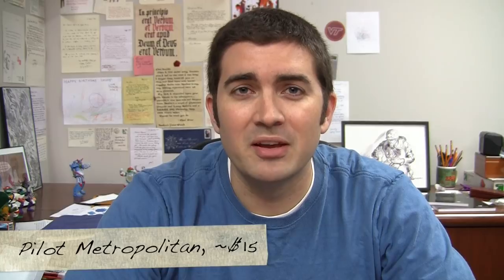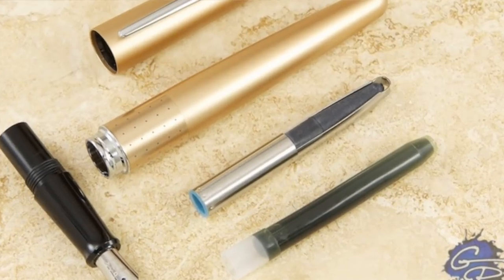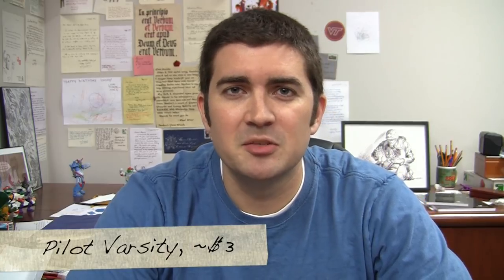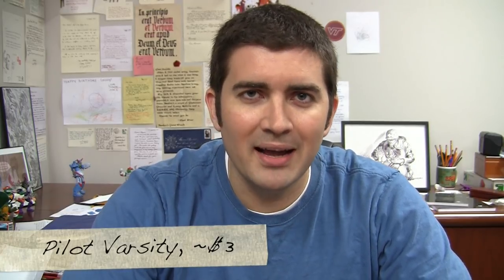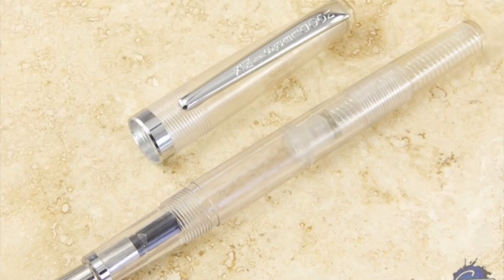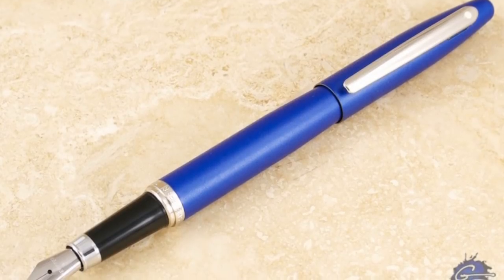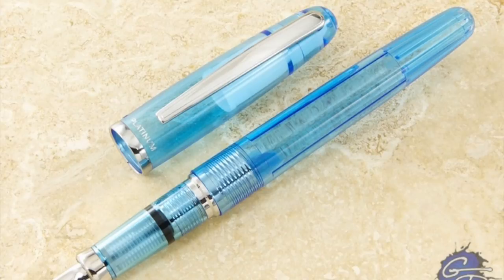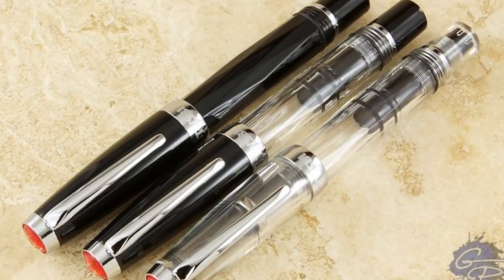Fountain Pens for Students (Fountain Pen 101)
It's been nearly a year since my last Fountain Pen 101 video! I'm picking up where I left off, answering a question I've been asked a lot: what kind of pens are best for students? Price, durability, ease of use, and reliability are all key factors here, so I've picked out some of my favorite pens under $50 and assembled them for you here.

TIMESTAMPS:
Pilot Metropolitan (1:04)
Lamy Safari/Vista/Nexx (2:01)
Platinum Preppy (3:06)
Pilot Varsity (4:03)
Noodler's Flex Pens (4:48)
Sheaffer VFM (5:37)
Sheaffer 100 (6:29)
Platinum Cool (6:57)
TWSBI 580/Mini (7:43)